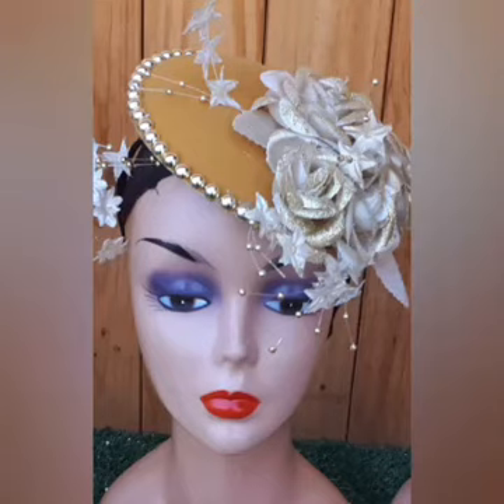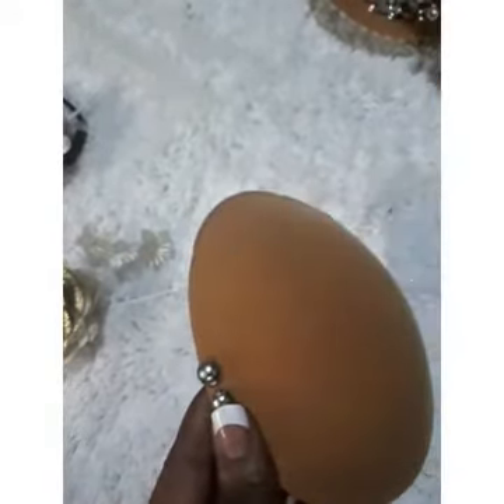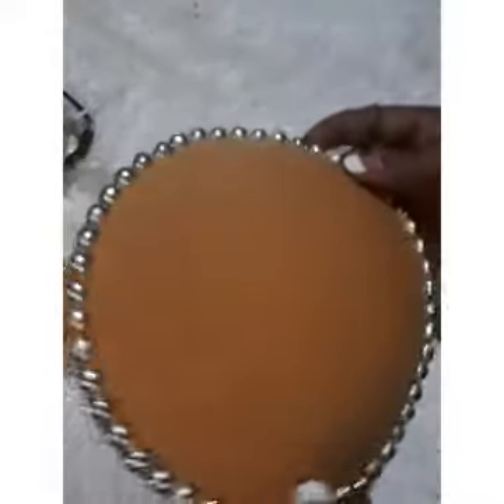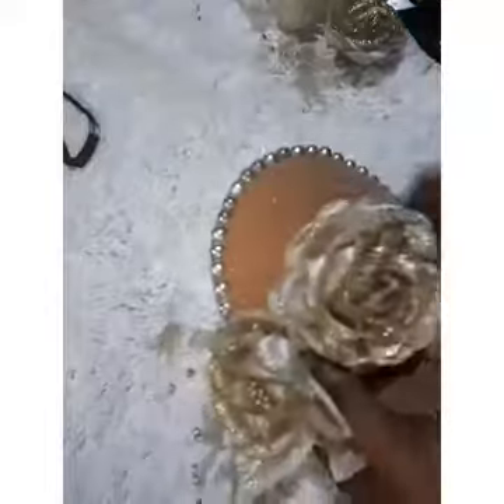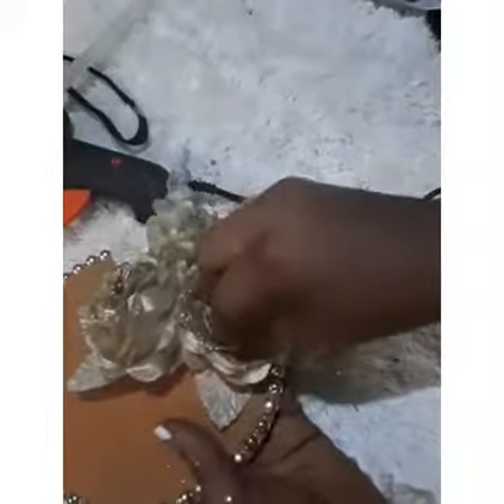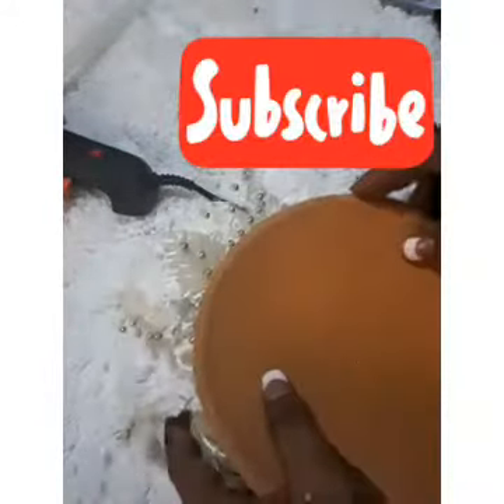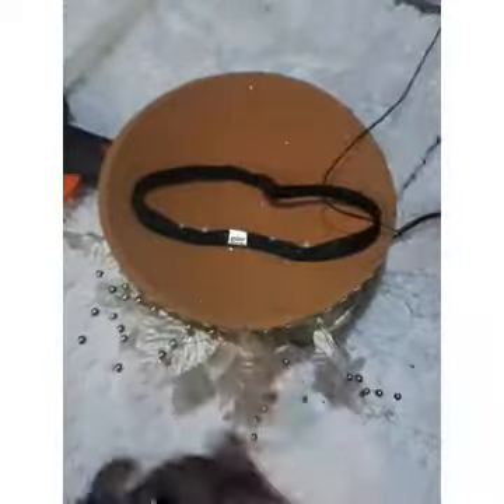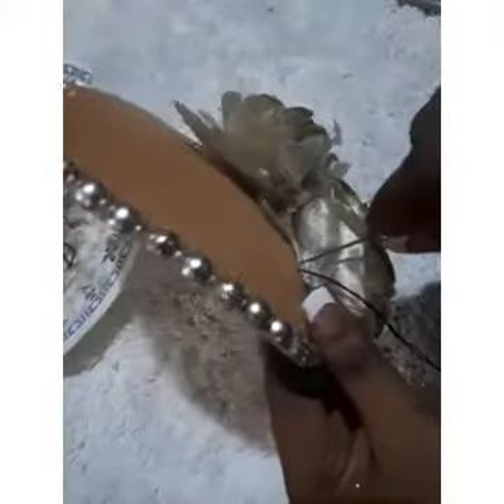Easy DIY: How to embellish FELT fascinator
Watch an learn!